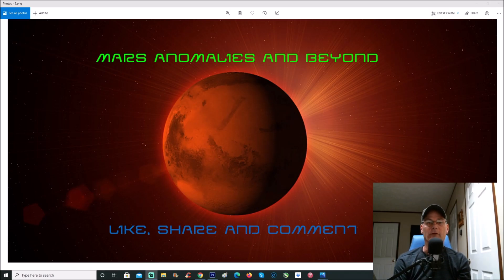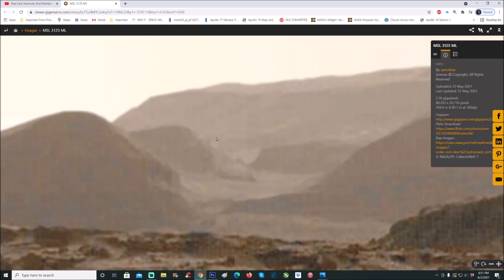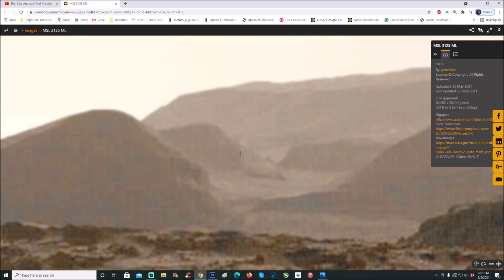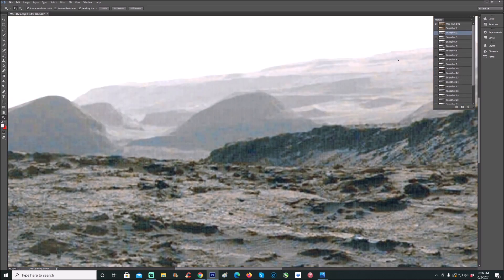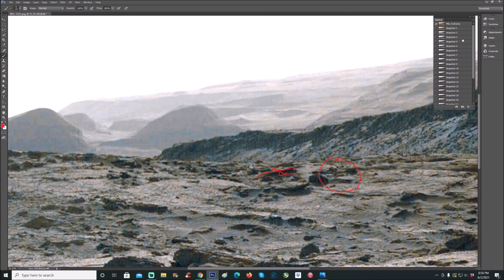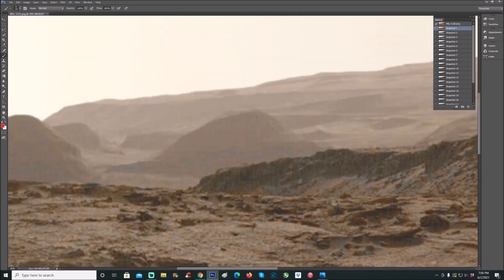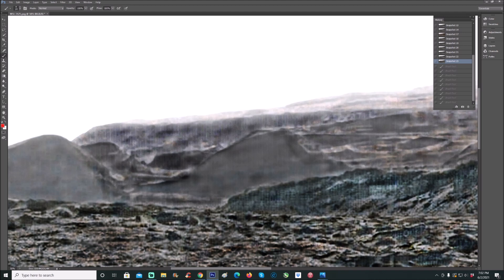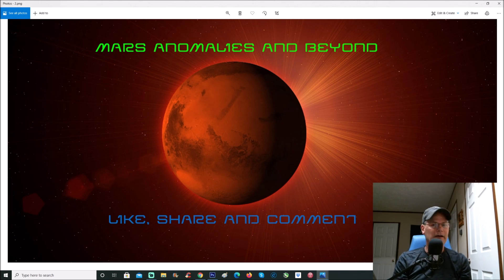Martian Walled City? Industrial complex? ~ 6/2/2021